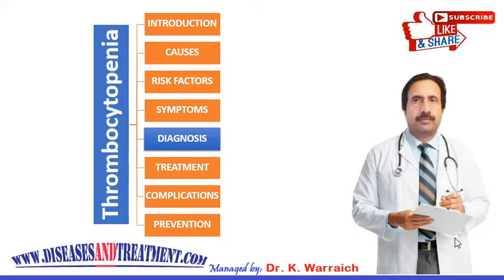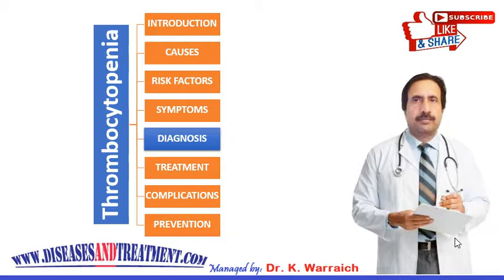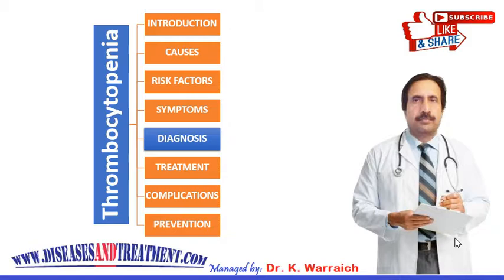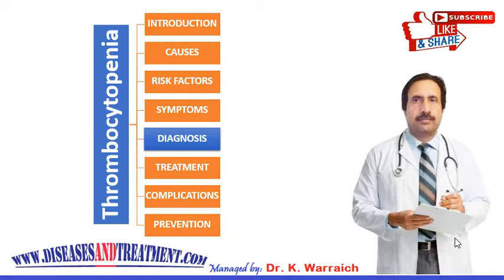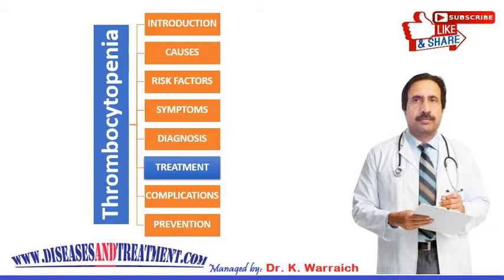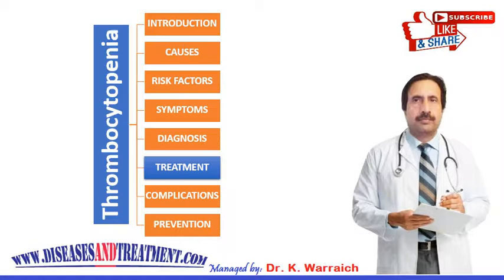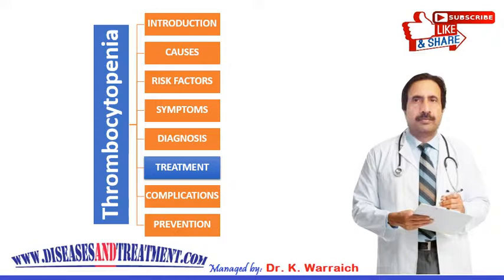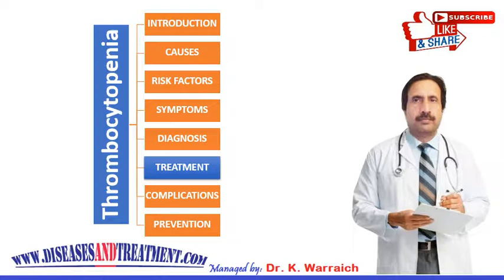Thrombocytopenia (low platelet count) : Diagnosis and treatment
Thrombocytopenia , low platelet count,
Abilify Methocarbamol
Acetaminophen  Methotrexate
Adderall  Metoprolol
Alprazolam  Metronidazole
Amantadine  Miralax
Ambien  Mirtazapine
Amitriptyline  Mounjaro
Amlodipine  Mucinex
Amoxicillin  Naloxone
Ativan  Naltrexone
Atorvastatin  Naproxen
Avastin  Omeprazole
Azithromycin  Opdivo
Baclofen  Ondansetron
Belsomra  Otezla
Benadryl  Oxycodone
Benzonatate  Ozempic
Biktarvy  Pantoprazole
Botox  Penicillin
Brilinta  Percocet
Bunavail  Phentermine
Buprenorphine  Plan B
Bupropion  Praluent
Buspirone  Prednisone
Cephalexin  Prolia
Cetirizine  Promethazine
Ciprofloxacin  Propranolol
Citalopram  Prozac
Clindamycin  Qulipta
Clonazepam  Repatha
Clonidine  Restasis
Cosentyx  Rexulti
Cyclobenzaprine  Rytary
Cymbalta  Seroquel
Dexamethasone  Sertraline
Diazepam  Sildenafil
Diclofenac  Sinemet
Doxycycline  Skyrizi
Duloxetine  Spironolactone
Dupixent  Stelara
Eliquis  Sublocade
Enbrel  Suboxone
Entyvio  Subutex
Epclusa  Taltz
Ezetimibe  Tamsulosin
Famotidine  Tizanidine
Farxiga  Toradol
Fluoxetine  Toujeo
Furosemide  Tramadol
Gabapentin  Trazodone
Humira  Trelegy
Hydrochlorothiazide  Trintellix
Hydrocodone  Tylenol
Hydroxyzine  Ubrelvy
Ibuprofen  Valium
Januvia  Vascepa
Jardiance  Venlafaxine
Keytruda  Verzenio
Klonopin  Viagra
Levothyroxine  Vivitrol
Lexapro  Vraylar
Lisinopril  Vyvanse
Loratadine  Wellbutrin
Lorazepam  Xanax
Losartan  Xolair
Lyrica  Zetia
Meloxicam  Zoloft
Metformin  Zyrtec
Methadone